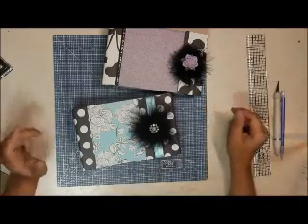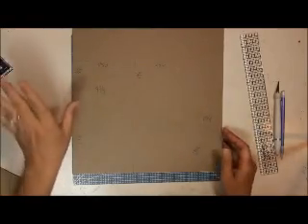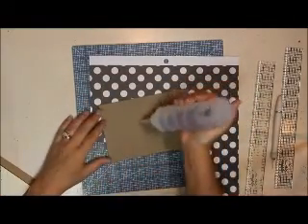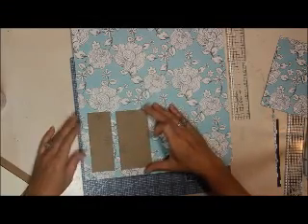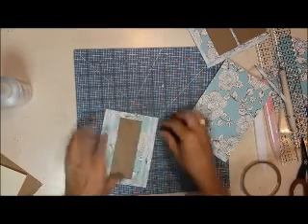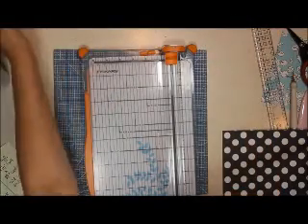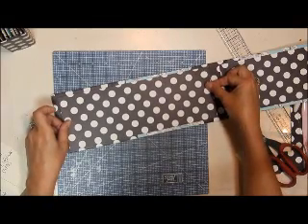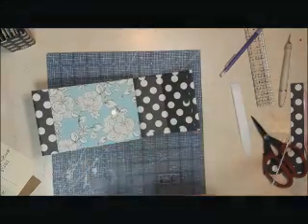Mini Scrapbook and Giveaway "Part 1 The Cover"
As a Great BIG Thank You to all of you I am doing a Giveaway!  I really do appreciate your support and Love reading your comments!
Good Luck! *Now Closed*

The first name drawn will win the handmade travel art journal.

The second name drawn will win a handmade travel art journal and a roll of Tim Holtz tissue wrap.

The third name drawn will win the mini scrapbook I made in this video, a roll of 1/4" scor-tape, and a bottle of TomBow liquid glue.

To Win you have to be a subscriber here on my YouTube channel and you can also get additional entries by following me on Instagram, following me on Pinterest, Following me at my Etsy shop, and becoming a friend on my Facebook page.

You can be entered up to 5 times!

Teal Mini Scrapbook Listing-

Purple Mini Scrapbook Listing-